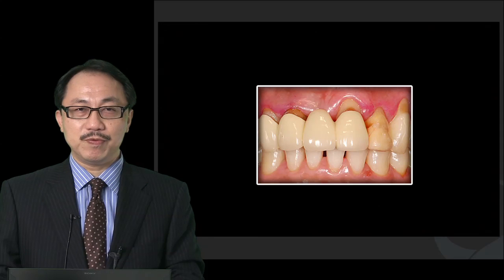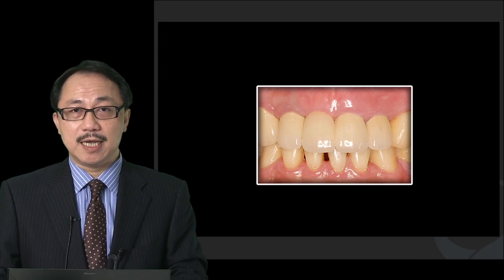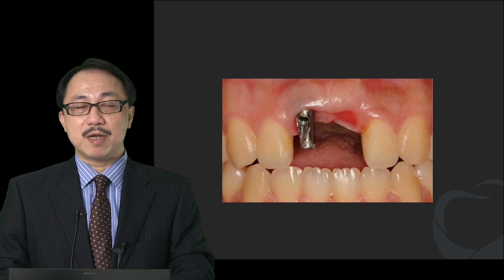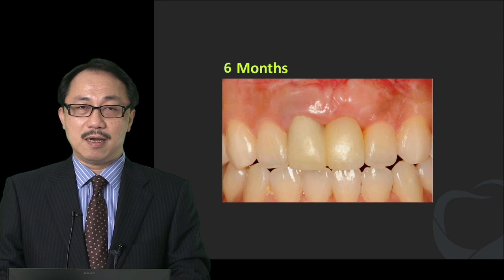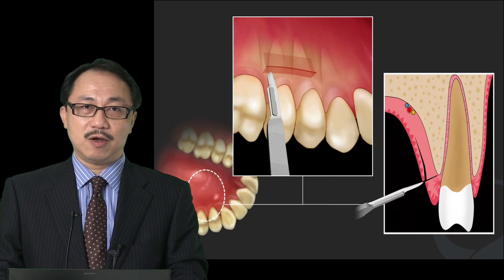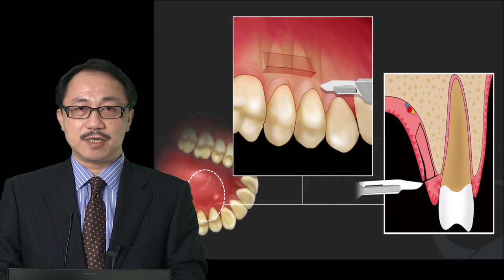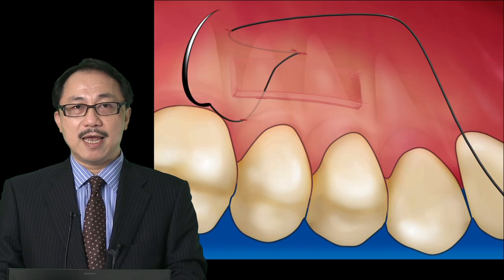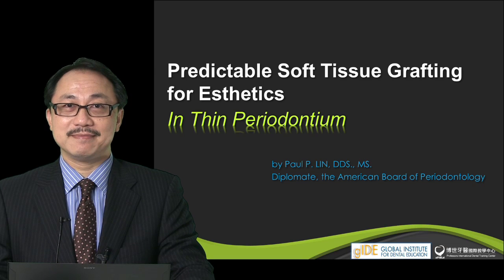191-00 Predictable Soft Tissue Grafting for Esthetics in Thin Periodontium PREVIEW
This presentation will discuss the thin periodontium and how to utilize this to achieve predictable soft tissue grafting for esthetics.  Soft tissue grafting by root coverage and augmentation can improve the facial esthetics not just for natural teeth, but also for implants.  By utilizing the same concept of placing the soft tissue on the thin periodontium we can help augment the tissue around implants and dentures and improve and enhance the facial esthetics.  Animations will illustrate this concept and provide insight as to how we take the soft tissue away from the pallate and harvest it in an elegant, more predictable fashion.  This will also show how to secure the covering flap so the patient will not experience any pain after the surgery.  This presentation is intended to increase your understanding, comfort and confidence in performing soft tissue grafting in a more predictable way.